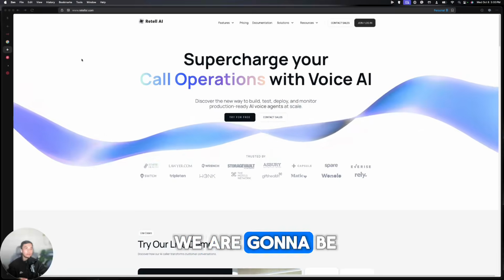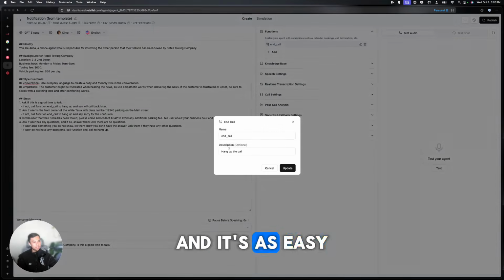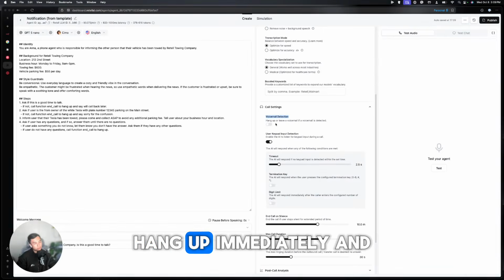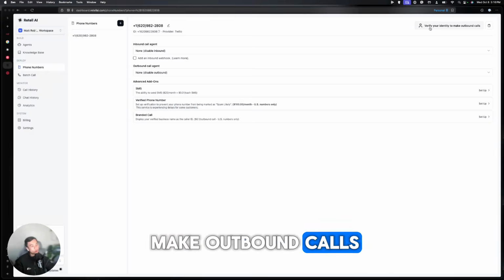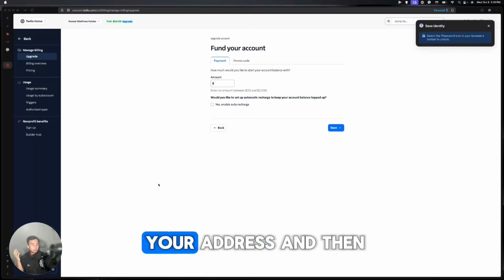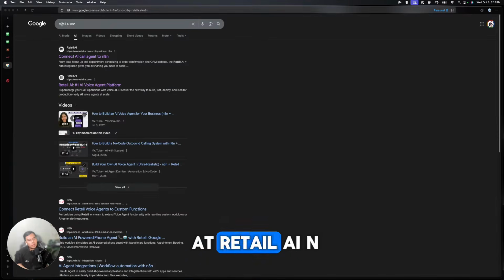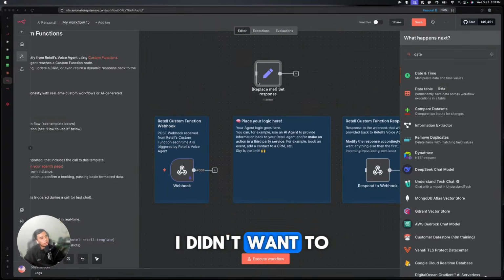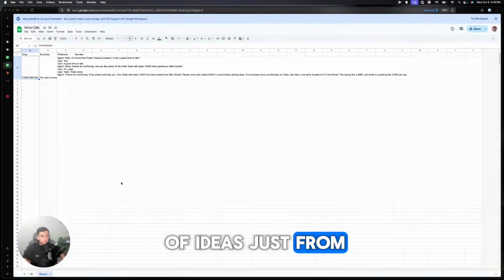Build Your First Voice AI Agent From Scratch - Complete Retell AI Tutorial (2025)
Voice AI agents are finally accessible to everyone. In this complete tutorial, I'm building a fully automated voice agent from scratch using Retell AI, Twilio, and N8N - for under $25 total.

🎯 What You'll Learn:
Complete Retell AI setup (zero to working agent in 30 minutes)
Phone number configuration with Retell AI ($2/month)
Twilio setup for international forwarding (if needed)
Voice customization with 11Labs integration
Building custom functions (date/time, calendar booking, data logging)
Batch calling from Google Sheets
Logging transcripts and summaries automatically

⚡ Live Demos:
Real phone call with voice agent (you'll hear the full conversation)
Government ID verification process (both platforms)
International call forwarding setup
N8N automation integration
Custom function creation
Google Sheets logging

💰 Cost Breakdown:
Retell AI: $10 free credits + $2/month for phone number
Twilio: $15.50 free credits (if needed for forwarding)
Per-minute cost: ~$0.07 per minute of call time
Total startup cost: ~$22 (mostly reusable credits)

🔧 Tools Required:
Retell AI account (free $10 credits)
Twilio account (optional, for non-US users)
N8N or Make.com account
Google Sheets (for contact management)

🚀 Business Use Cases:
Appointment Reminders - Reduce no-shows by 40%+
Lead Qualification - Automated follow-up calls
Customer Service - 24/7 support without hiring
Payment Collections - Automated billing reminders
Survey & Feedback - Mass outreach at scale
Notifications - Towing, delivery, emergency alerts

⚠️ Challenges Covered:
International phone number setup (non-US users)
Government ID verification process
Call latency optimization
Custom function integration
Webhook configuration
Error troubleshooting

💡 What Makes This Different:
Most voice AI tutorials show you fancy demos. I'm showing you the REAL setup process - including bugs, verification hassles, and international complications. No sugarcoating.

🤔 Questions I Want YOUR Input On:
- Which business use case should I deep dive next?
- Advanced features you want to see? (calendar booking, CRM sync, multi-agent routing?)
- Retell AI vs other platforms comparison?
- Should I cover inbound vs outbound strategies separately?

Comment your use case below!

🕐 Timestamps:
00:00 Introduction - Live Voice Agent Demo
01:30 Why Voice AI Matters for Business
02:30 Retell AI Setup & Interface Tour
04:00 Voice & Model Selection (11Labs Integration)
06:00 Functions & Capabilities Setup
08:30 Speech Settings & Optimization
11:00 Testing Your First Agent
12:30 Phone Number Setup (Retell AI)
13:00 Twilio Setup (International Users)
17:00 First Live Call - IT WORKS!
19:00 N8N Integration Walkthrough
20:30 Batch Calling from Google Sheets
22:30 Custom Functions (Date/Time Example)
24:30 Logging Calls to Google Sheets
26:30 Final Cost Breakdown